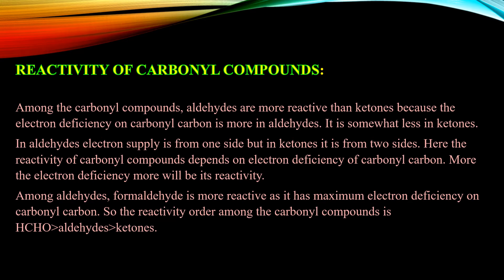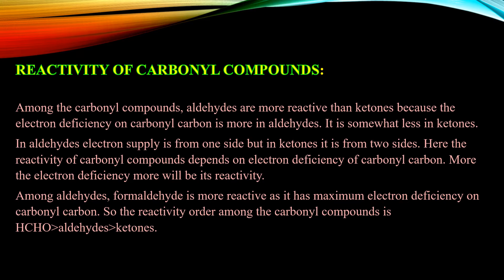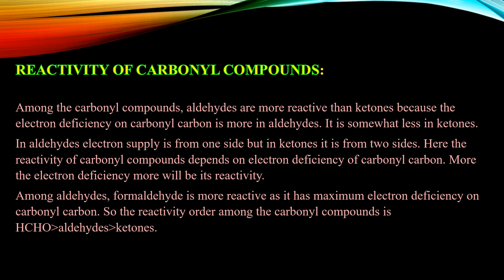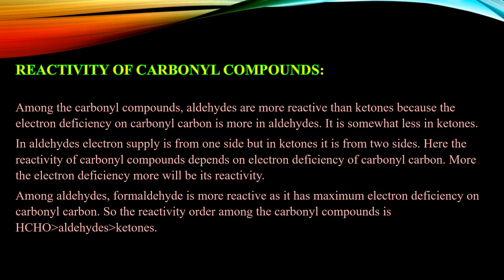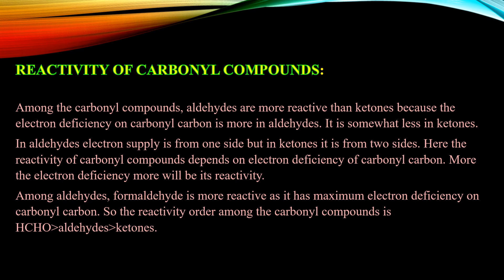REACTIVITY OF CARBONYL COMPOUNDS: - ORGANIC CHEMISTRY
This video is about reactivity of Aldehydes and ketones